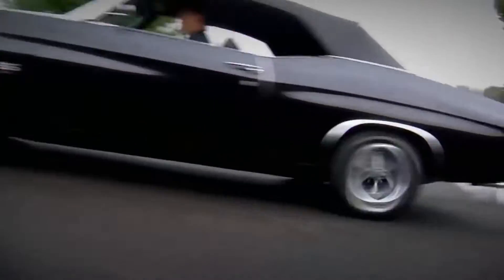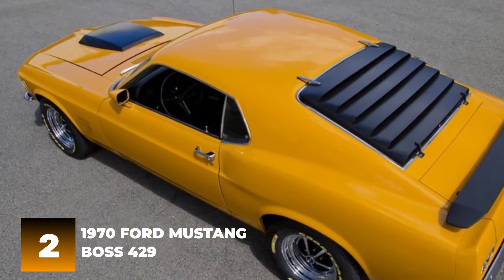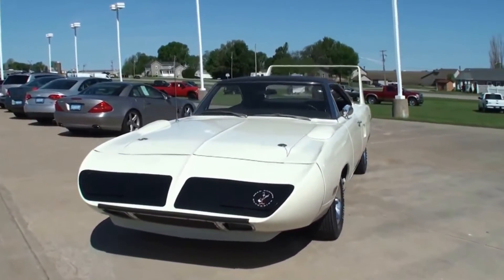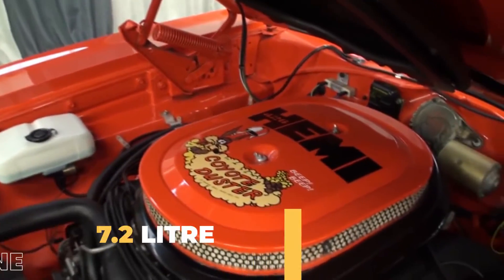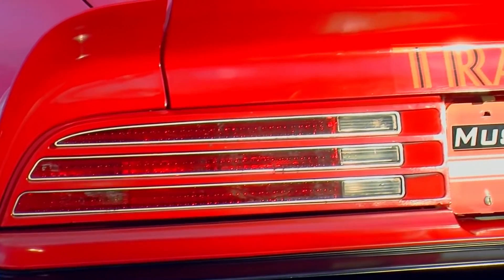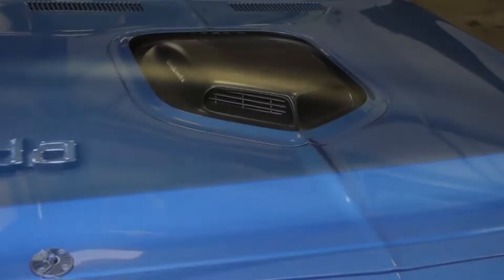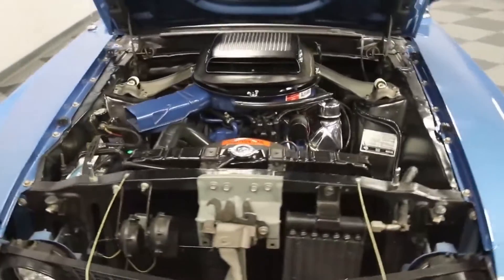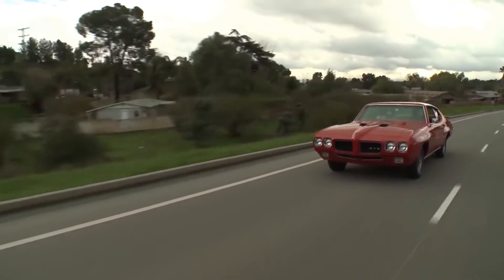The 10 Most Powerful and Sexy Muscle Cars of the 1970s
Get ready to rev your engines, because in this video we're counting down the top 10 most powerful and sexy muscle cars of the 1970s. From classic American muscle cars to high-performance sports cars, the 1970s were a golden age for muscle cars. In this video, we'll be exploring the history, specs, and unique features of each of these amazing vehicles. Whether you're a fan of classic cars or just love the raw power of a muscle car, you won't want to miss this video. Join us as we take a trip down memory lane and relive the glory days of the 1970s muscle car scene

00:00 Introduction
00:33 1970 Chevrolet Chevelle SS 454
01:58 1970 Ford Mustang Boss 429
03:17 1970 Plymouth HEMI Superbird
04:07 1970 Buick GSX
05:36 1970 Plymouth GTX 426 HEMI
06:57 1974 Pontiac Firebird Trans AM 455
08:13 1971 Pontiac Plymouth HEMI Cuda Convertible
10:07 1970 De Tomaso Pantera
11:05 1971 Mustang Mach 2 429 Super Cobra Jet
12:31 1970 Pontiac GTO Judge